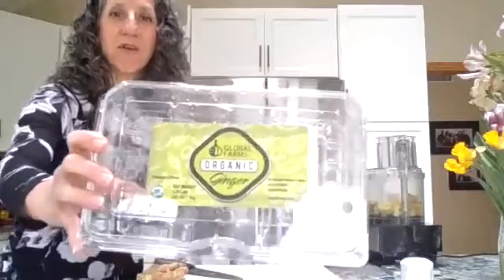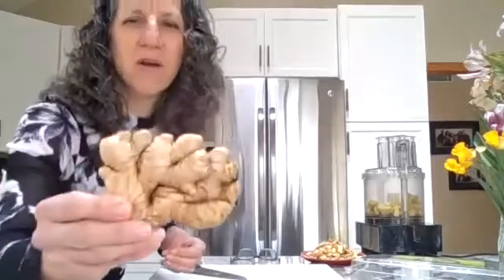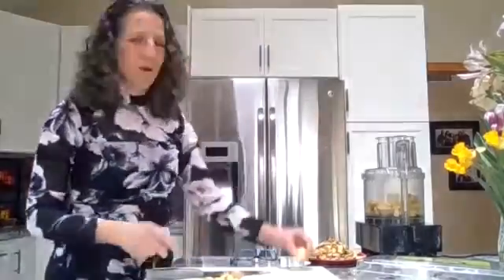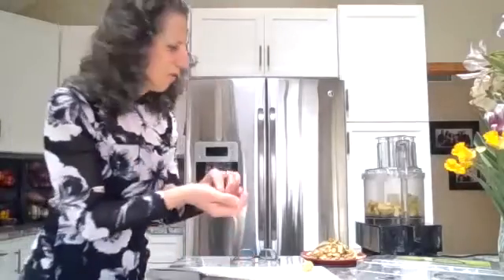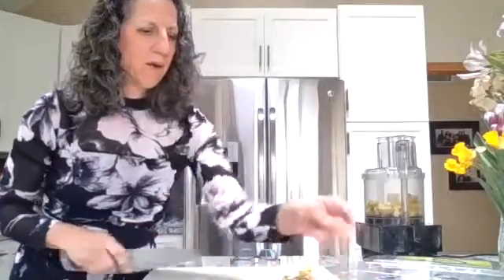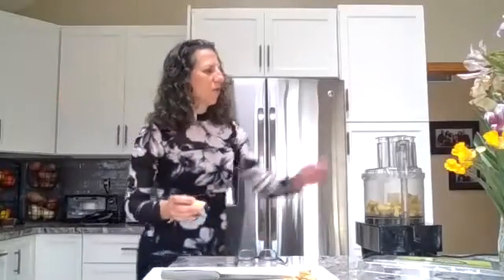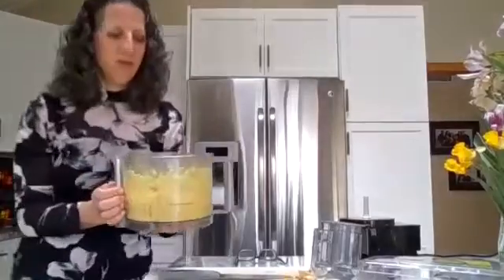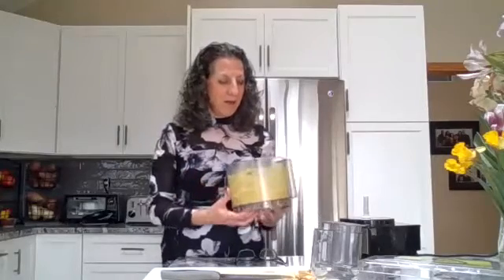How to prep ginger to save time in the kitchen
For those who use ginger, you know peeling and chopping can be a chore.  This video shows how to prep ginger quickly to be ready to use for several different purposes.  Ginger is great for soups and stirfrys, smoothies, broths and tea.